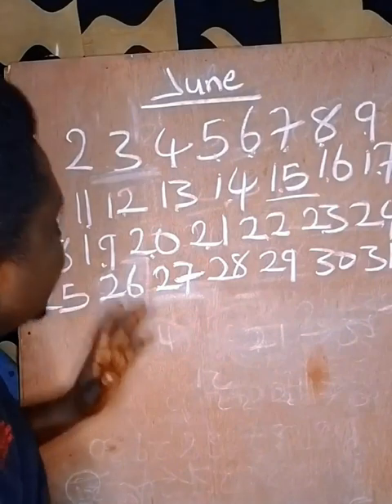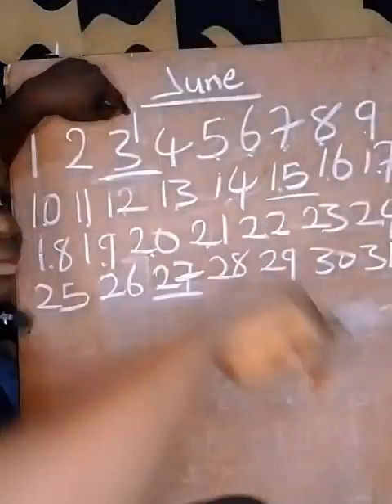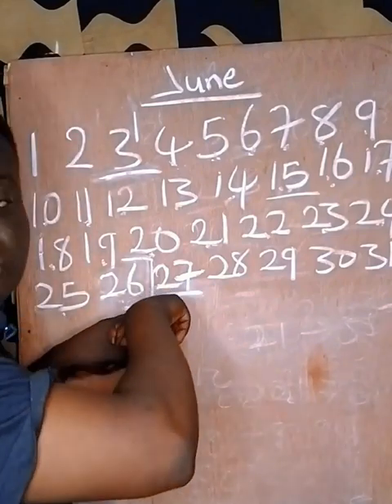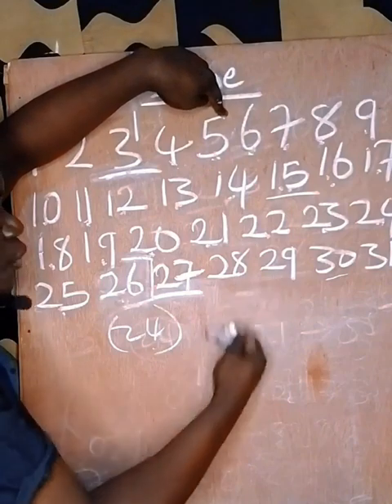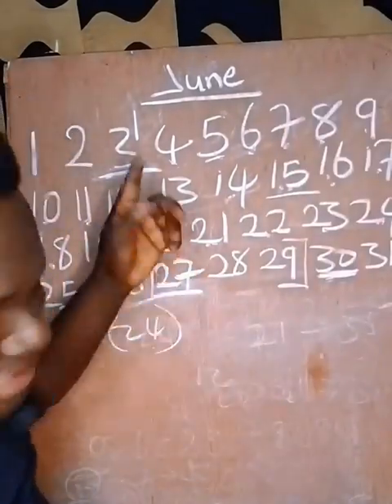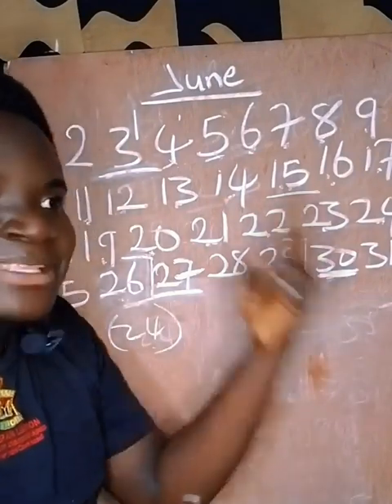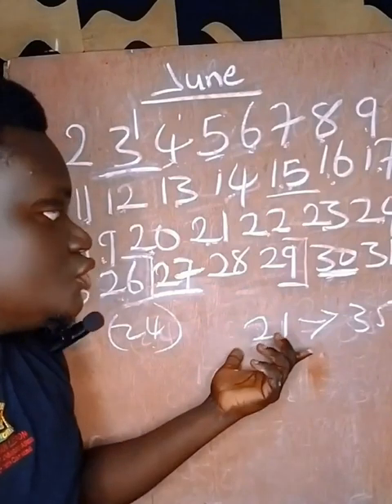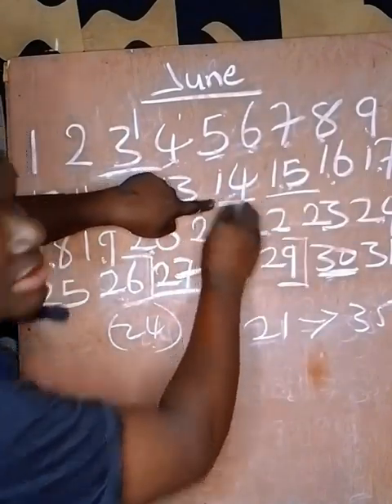How to calculate your Menstrual circle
Calculating your menstrual cycle involves tracking the number of days between periods to determine the length of your cycle. Here's a step-by-step guide:

*Method 1: Calendar Method*

1. Mark the first day of your period on a calendar.
2. Count the number of days until your next period starts.
3. Repeat this process for 2-3 months to identify patterns.
4. Calculate your average cycle length.

*Method 2: Basal Body Temperature (BBT) Method*

1. Take your temperature daily upon waking.
2. Record temperatures for 2-3 months.
3. Identify the temperature shift (increase) indicating ovulation.
4. Calculate your cycle length from period start to ovulation.

*Method 3: Fertility Apps*

1. Download a fertility app (e.g., Clue, Glow).
2. Log your periods and symptoms.
3. The app will calculate your cycle length and predict ovulation.

*Key Terms:*

1. *Menstrual Cycle Length*: Number of days between periods.
2. *Period Start*: First day of bleeding.
3. *Ovulation*: Release of an egg (usually 14 days before next period).
4. *Fertile Window*: 5-7 days leading up to ovulation.

*Calculations:*

1. Average Cycle Length = Total days between periods / Number of cycles
2. Ovulation Day = Cycle Length - 14 (approximate)
3. Fertile Window = Ovulation Day - 5 to Ovulation Day

Example:

Period Start: Day 1
Cycle Length: 28 days
Ovulation Day: 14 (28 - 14)
Fertile Window: Days 9-14

*Tips:*

1. Track consistently for accurate results.
2. Consider physical symptoms (cramps, mood changes).
3. Consult a healthcare provider for personalized guidance.

Would you like:

A) More information on fertility tracking
B) Details on fertility apps
C) Tips for managing menstrual cycles
D) Something else (please specify)